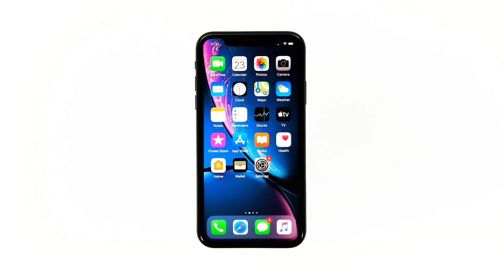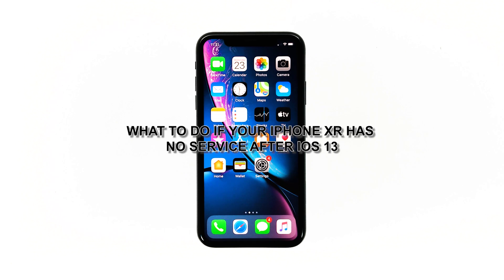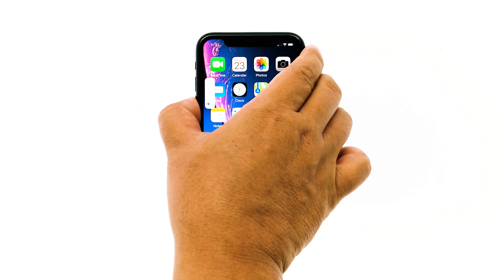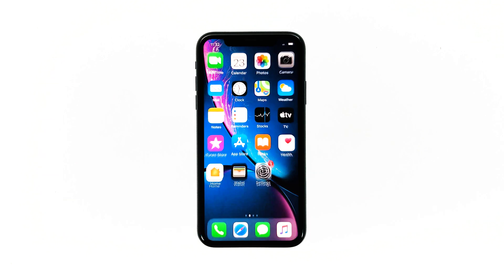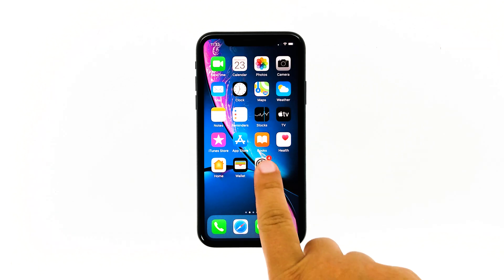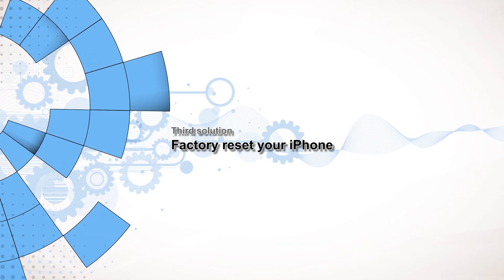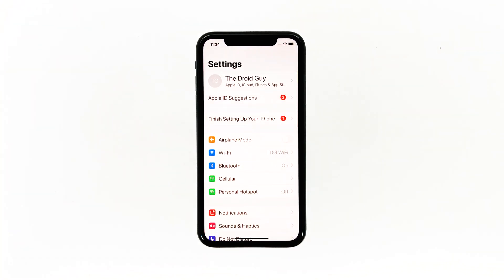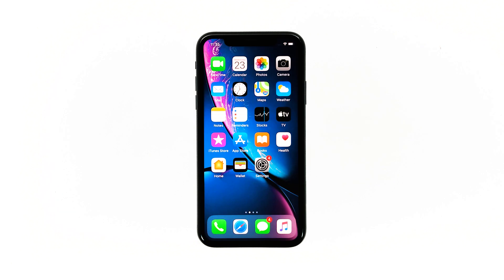How to fix iPhone XR with No Service error after iOS 13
We have received a lot of complaints from users who installed the latest iOS version to their iPhone devices. And the most recent issue that was raised is about getting No Service error on their iPhone iOS 13. Oftentimes, network carriers can be at fault when getting No Service error on our mobile devices. But if the problem started after updating your iOS, software-related bugs are likely to blame. Fortunately, easy-to-do solutions are now available which you can try on your end to eliminate these types of bugs and restore your phone’s cellular network service.